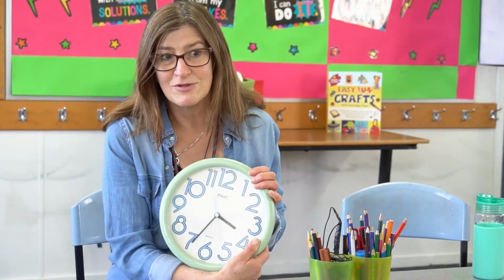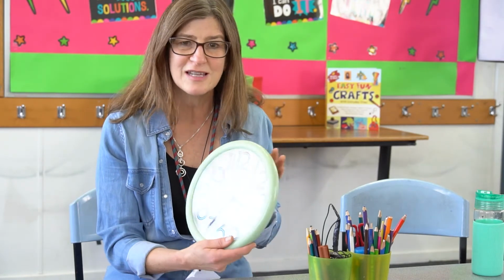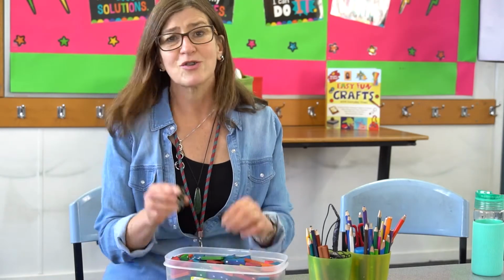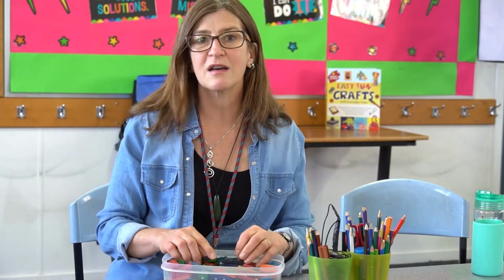Numeracy: The Importance of Using Hands On & Real World Experiences in Developing Numeracy Skills